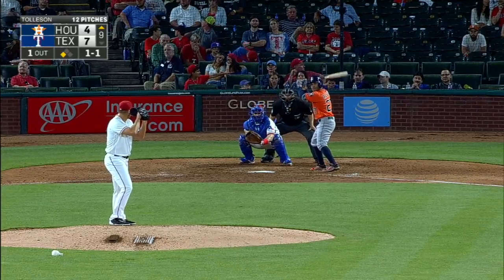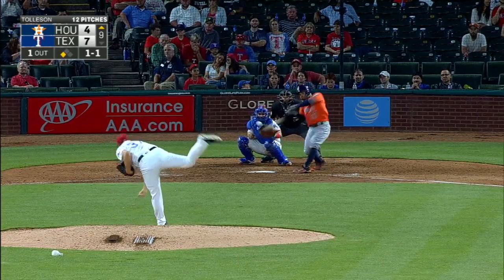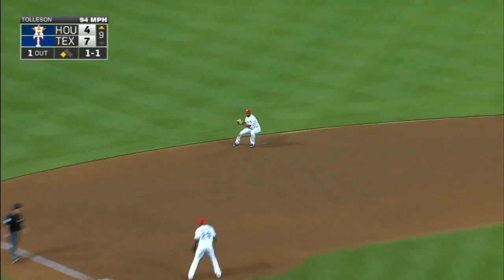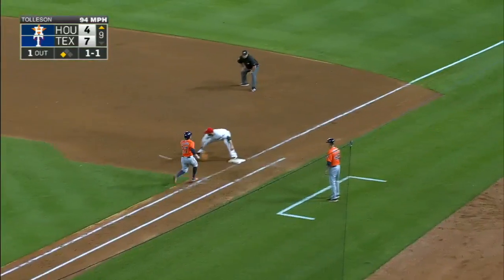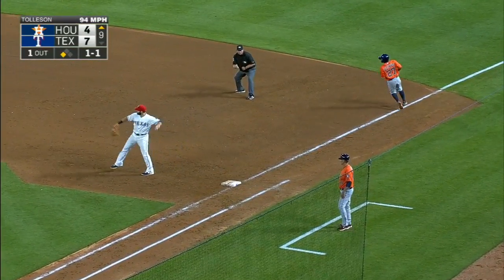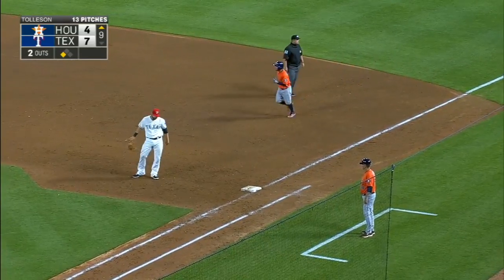HOU@TEX: Rasmus scores on Altuve's groundout in 9th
Colby Rasmus scores from third base on a groundout to shortstop, reducing the deficit in the 9th inning